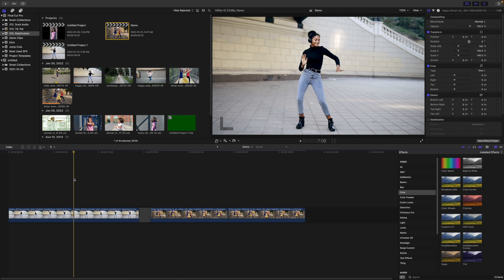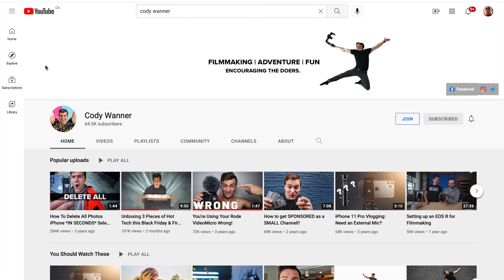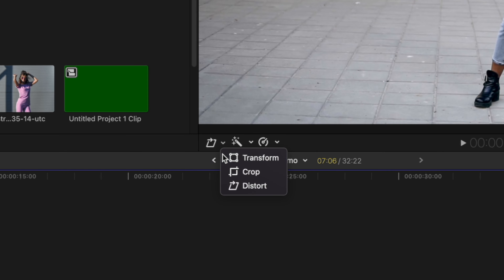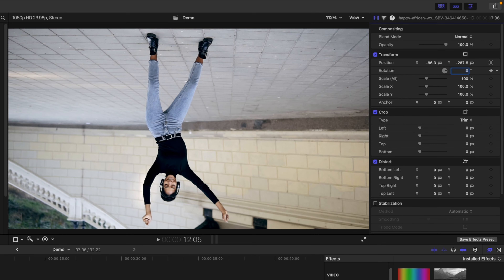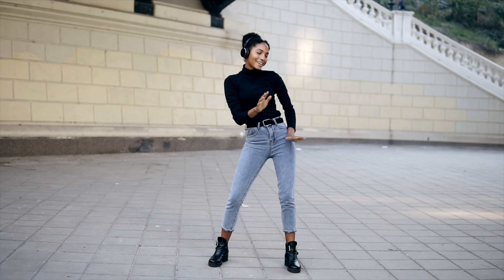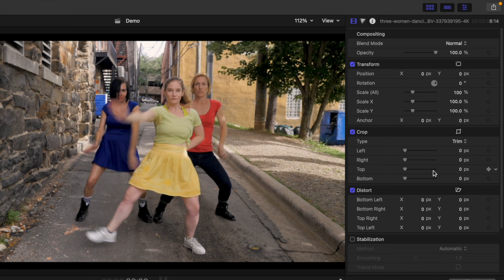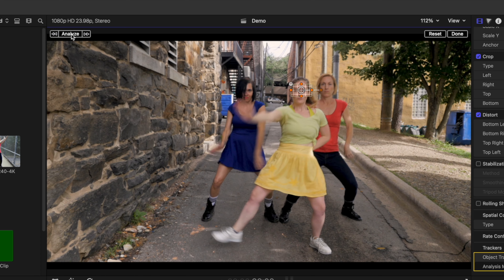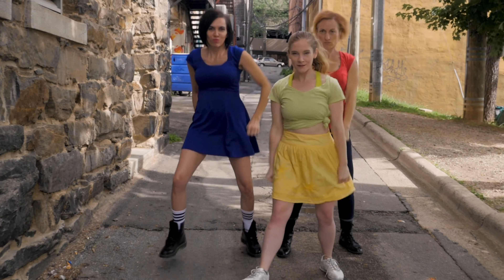LOCKED ON Stabilization Effect | NO Plugin FCP Tutorial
The locked on stabilization effect has been gaining a lot of popularity lately, thanks to viral TikTok videos from creators like Kelli Erdmann. In this tutorial, we'll take a look at how to achieve this locked on look in Final Cut Pro, without having to download or install any plugins.